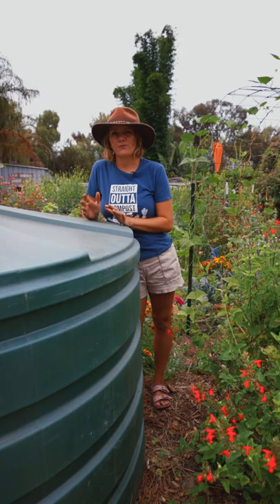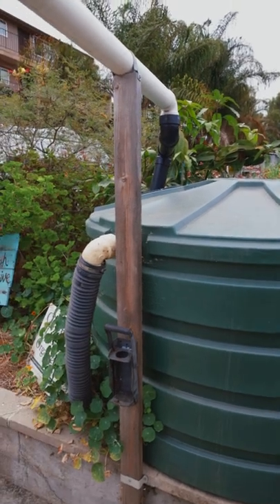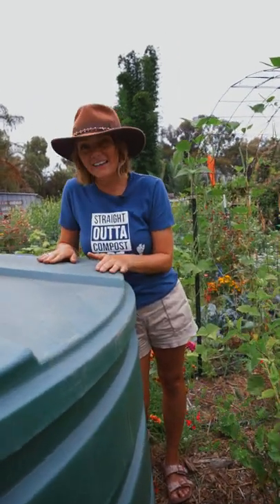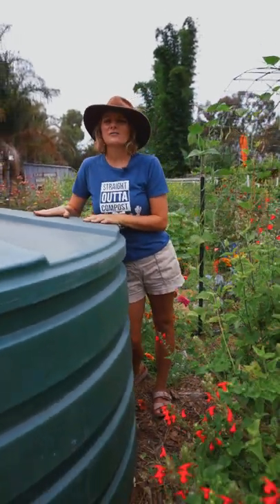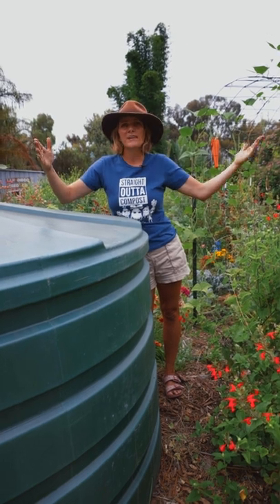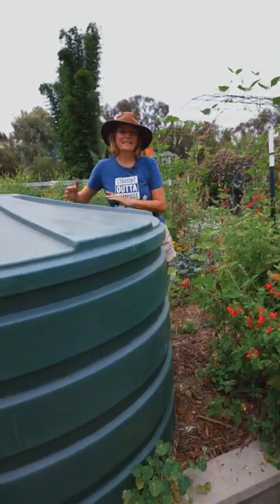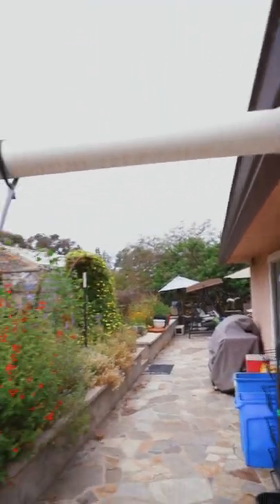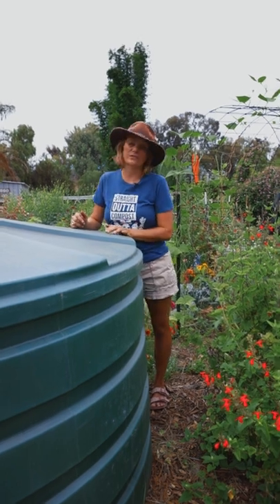Another drought year so this helps us give our plants the best water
We're in a drought here in the American Southwest, and we do several things to give our garden a little extra help. One key way is by harvesting rainwater.

Even though we haven't had rain for months, I still have some water in this 800-gallon tank. That's because condensation from the night adds up quick! We have about a 1,200-square-foot root, so even just a few drops per inch adds up!

We love rainwater because it hasn't been treated. That means it doesn't have the chlorine, salt, and other chemicals that tap water does.